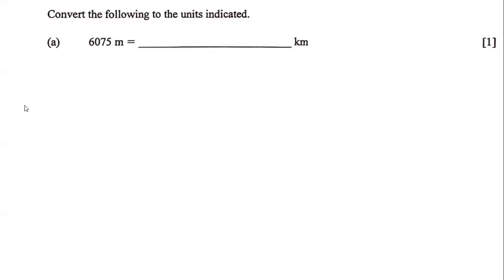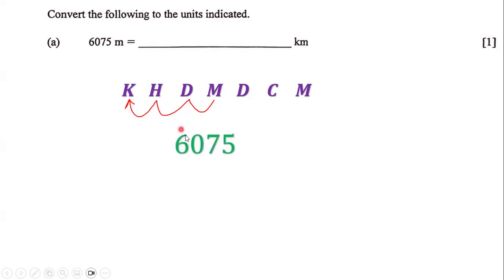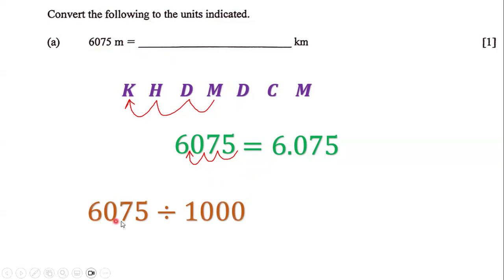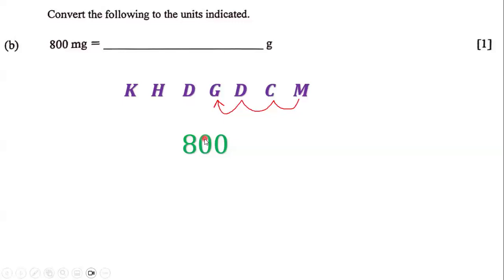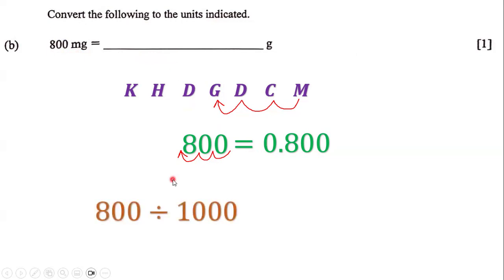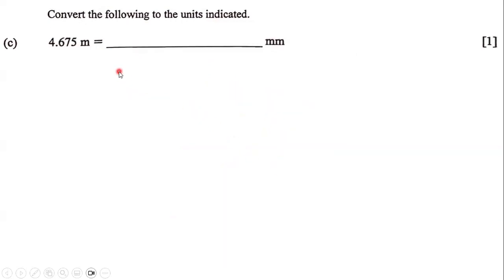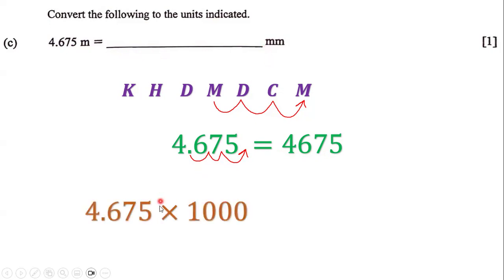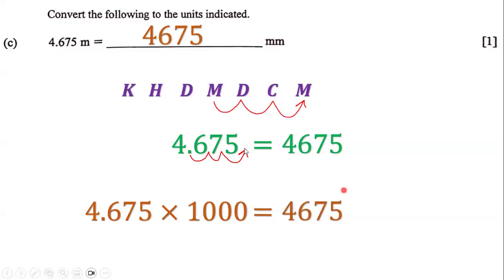Change of Units (1)